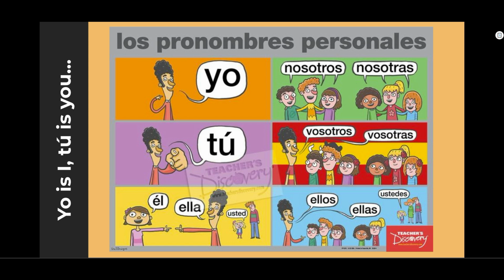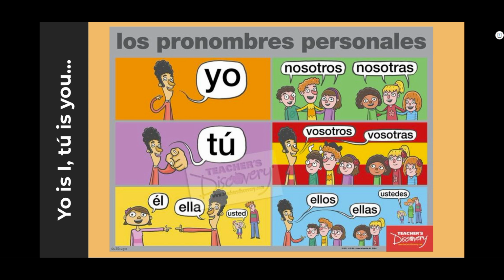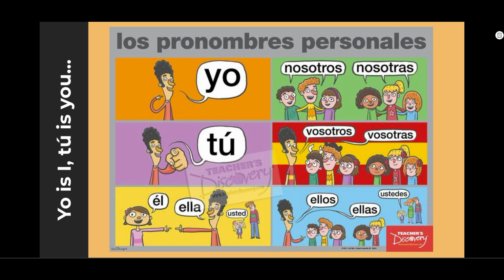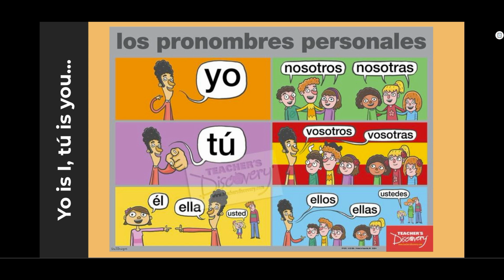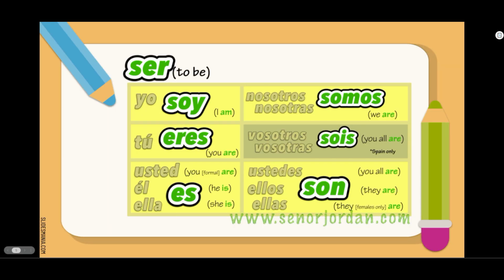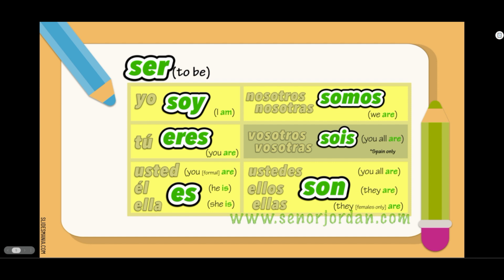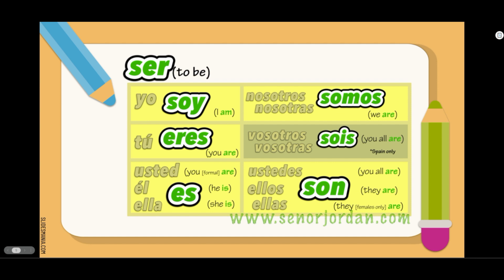Understanding Subject Pronouns and the verb SER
If you know how to "read" the boxes in a standard verb conjugation chart, it can make learning Spanish SO much easier! Here is a quick explanation, plus an application of those same boxes with the verb SER, to be. (Well, one of the verbs for "to be," but we will tackle that later!)

(Thank you to the sources used for our images, both marked as such in the video.)